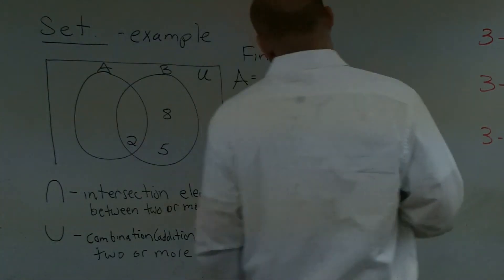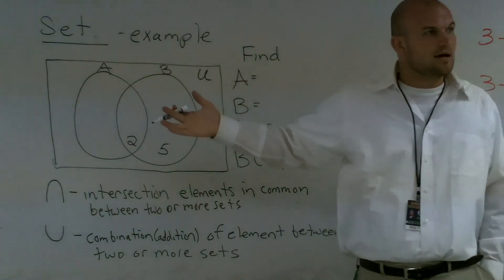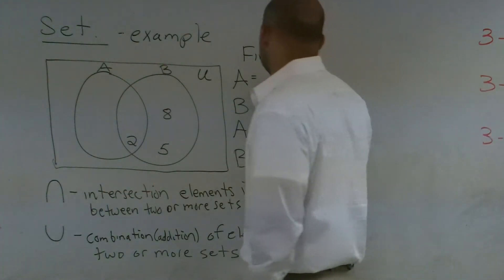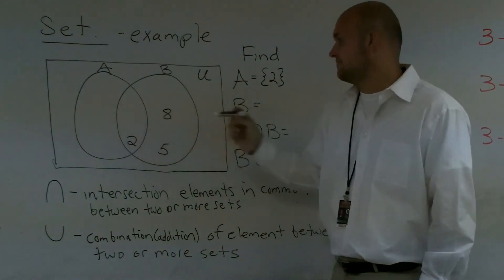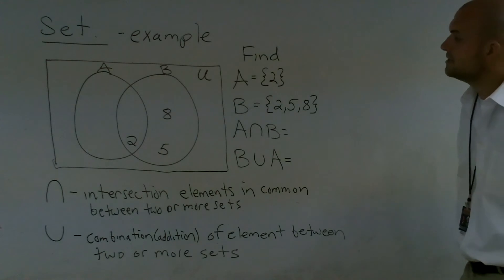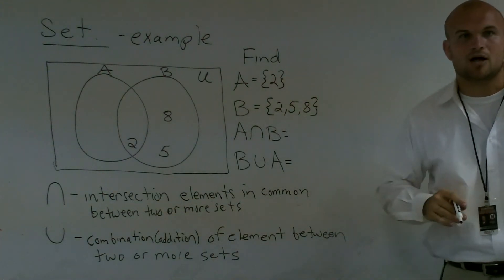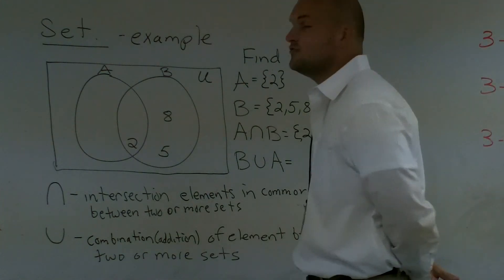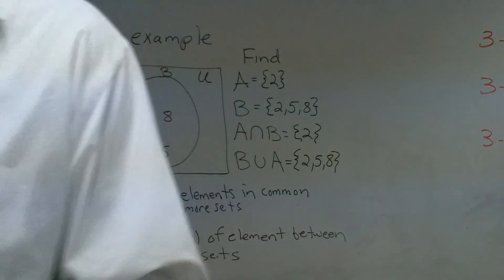How to find the intersection and union with sets in a venn diagram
In this playlist I show you how to understand set theory. I introduce sets as venn diagrams, mapping and as sets of numbers.  With sets we look at how to find the union, compliment, and intersection of given sets.  We introduce sets with two and three diagrams. I show how to solve math problems online during live instruction in class.  This is my way of providing free tutoring for the students in my class and for students anywhere in the world. Every video is a short clip that shows exaclty how to solve math problems step by step. The problems are done in real time and in front of a regular classroom. These videos are intended to help you learn how to solve math problems, review how to solve a math problems, study for a test, or finish your homework.I post all of my videos on youtube but if you are looking for other ways to interact with me and my videos you can follow me on the following pages